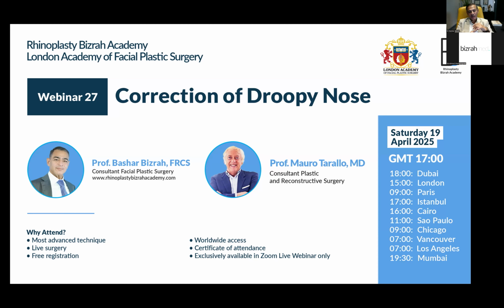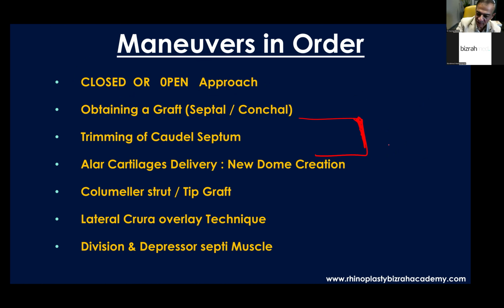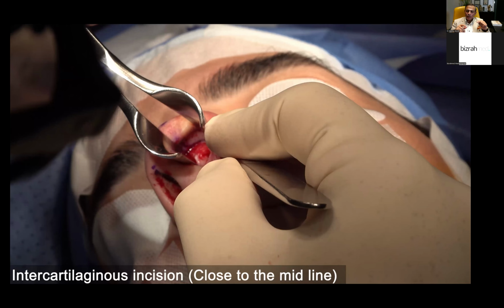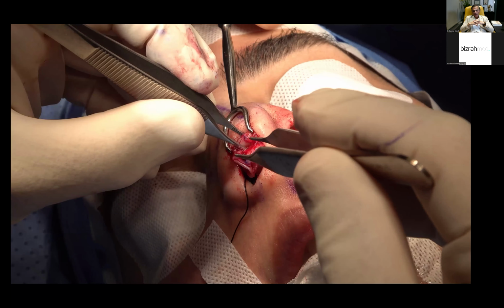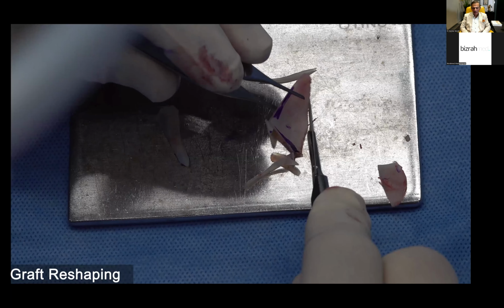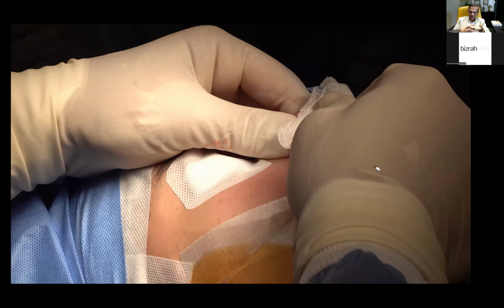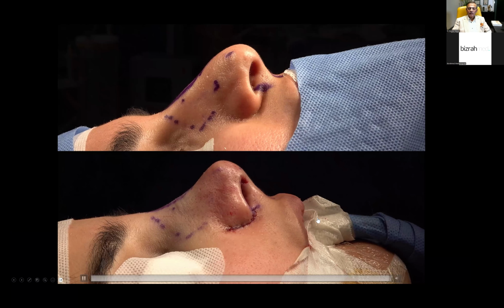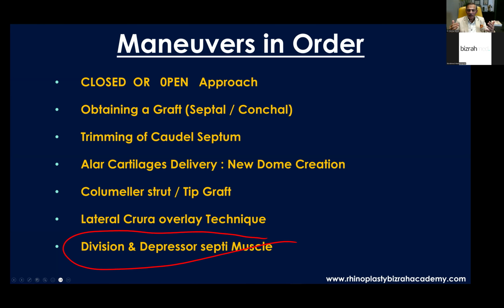Webinar 27 : Droopy Nose Correction : Bashar Bizrah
A Professional Channel For Surgeons Education
Dr/ Prof. Bizrah has written the first textbook from Middle East, Gulf experience on Rhinoplasty and facial plastic surgery in 2001. This channel is designed to train and educate surgeons on Rhinoplasty, Face & Neck lift, Blepharoplasty and Otoplasty in order to improve the standards of practice of Nose reshaping, Facelift and Blepharoplasty in The Middle East and the world.
The operative videos cover both Caucasian and non-Caucasian patients.